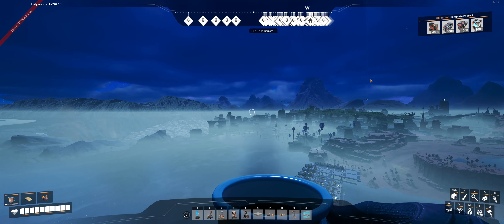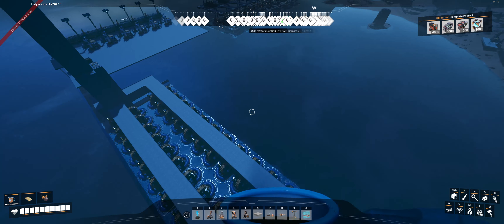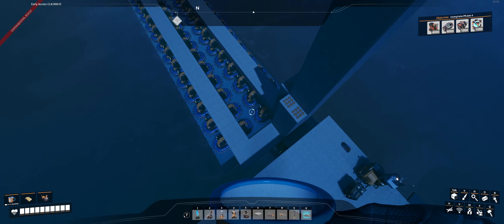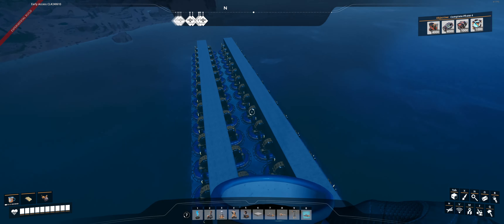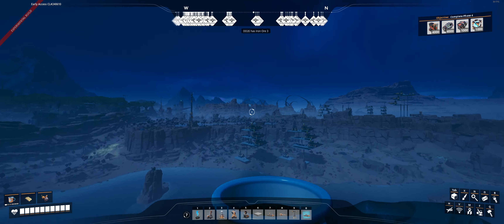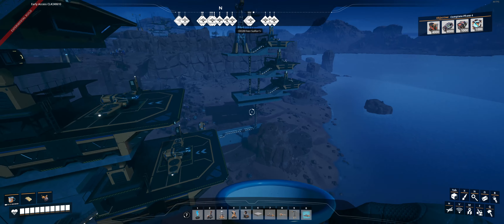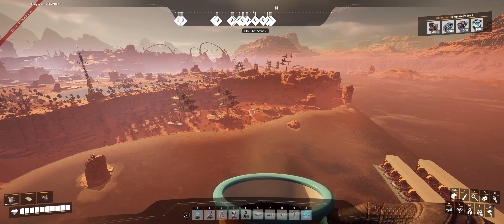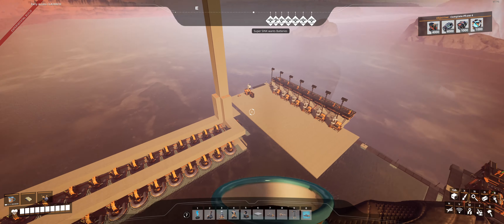Water Supply for DD2 Nuclear Plant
Moving on, with Batteries set up, to plan the Nuclear Power I think I will need: a 180 GW plant using all the Uranium from a Normal node. This requires 60 water pumps well overclocked just for the power plants.

I am taking this opportunity to try out the "water tower" method for getting water up high.